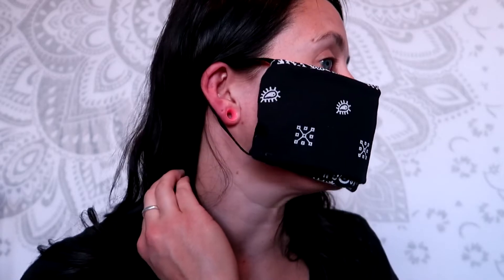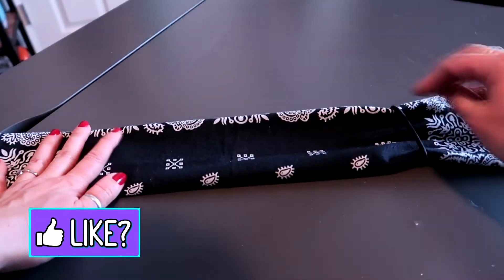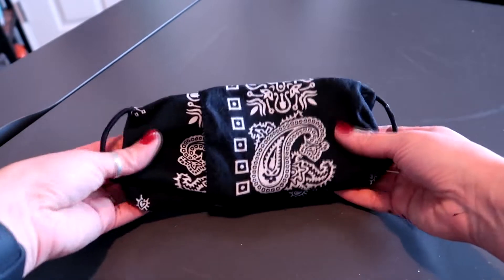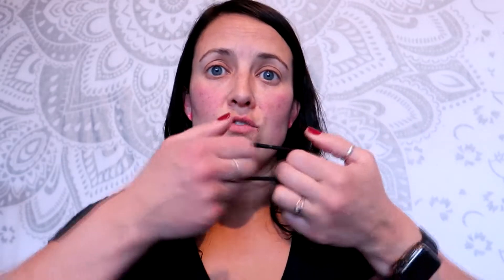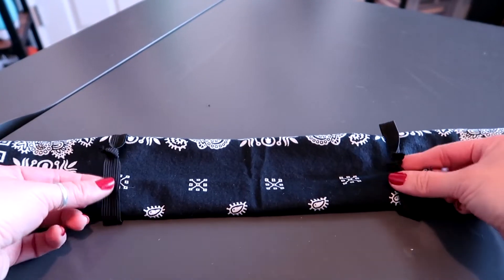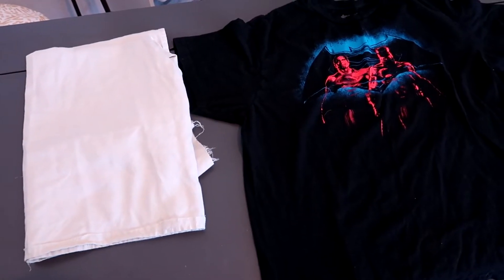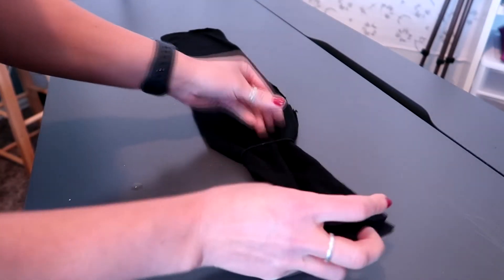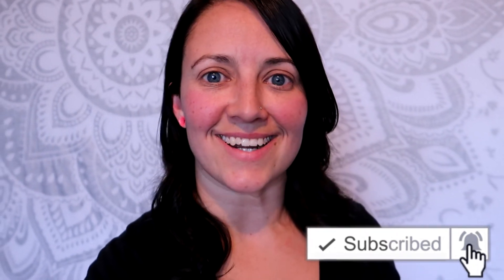5 Minute Face Mask | NO SEWING! 📍 How To With Kristin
In this video, I demonstrate how to make a quick face mask in 5 minutes or less.  I also go over the dos and don'ts that no one tells you when you're making these.